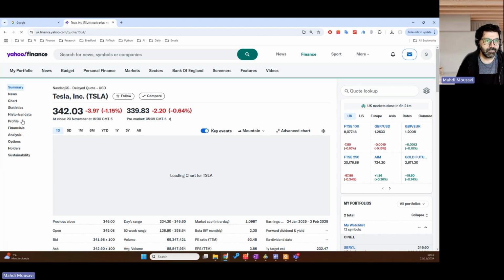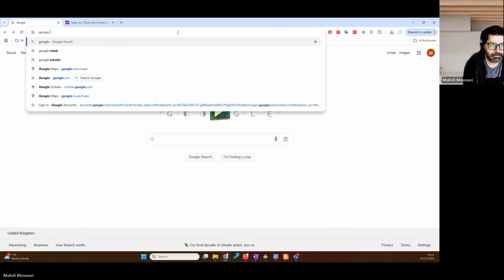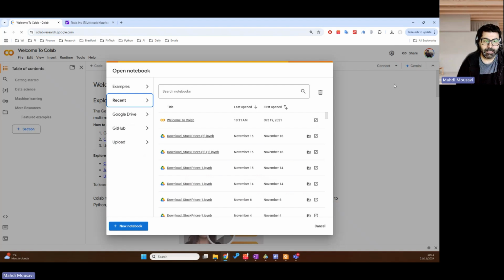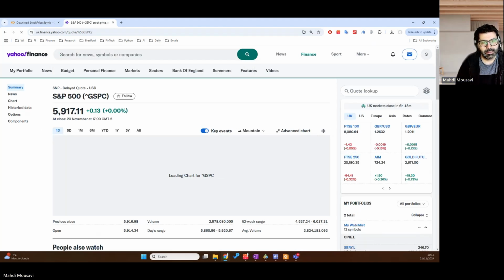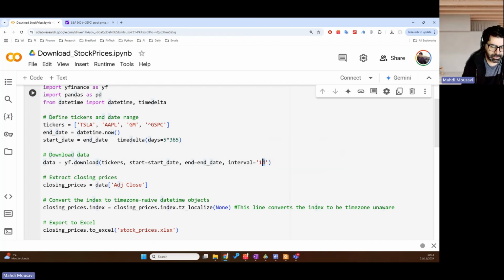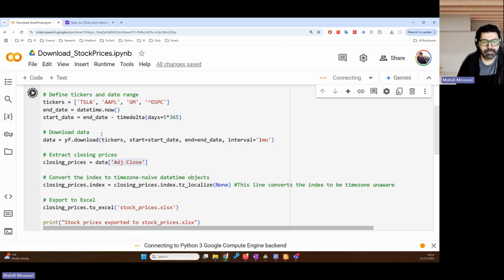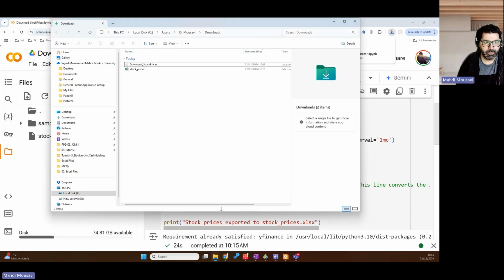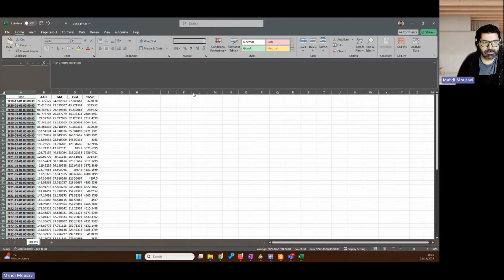Download stock prices using Python !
In this video, I'll show you how to download stock price data quickly and efficiently using Python and the powerful "yfinance" package. Whether you're a beginner or an experienced Python user, this step-by-step guide will help you:

✅ Retrieve historical stock data
✅ Save stock price data for analysis

This tutorial is perfect for anyone interested in finance, investing, or data analysis. Watch now to learn how to start building your financial data pipeline using Python!